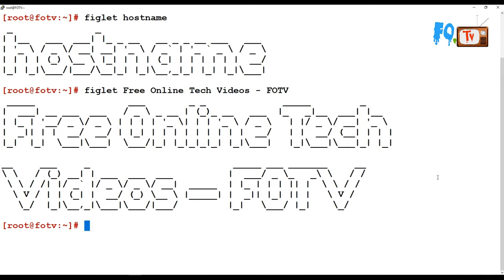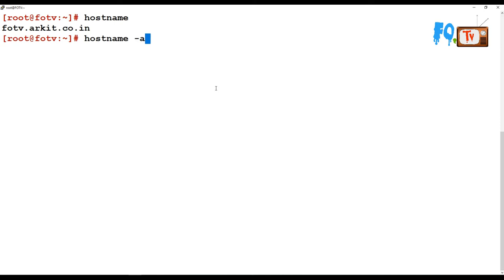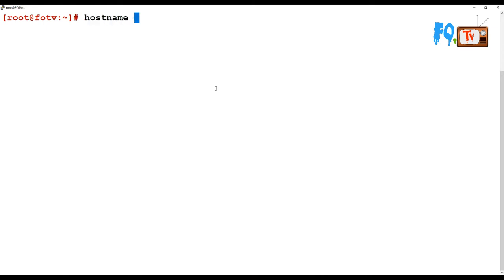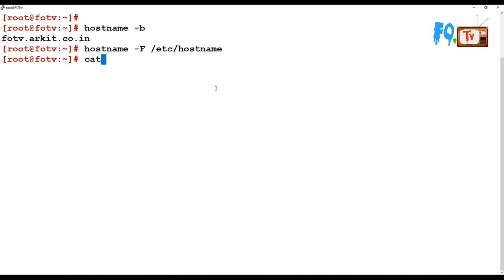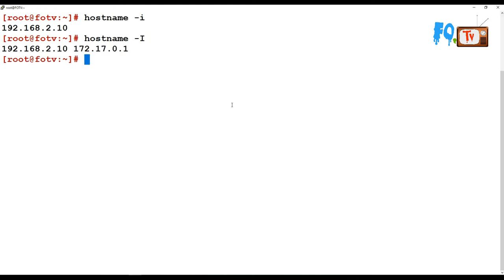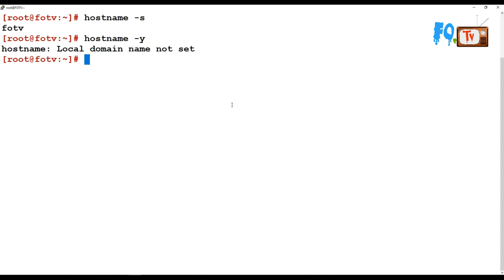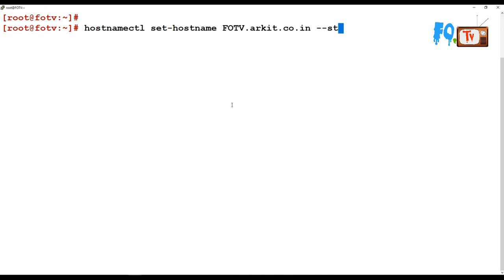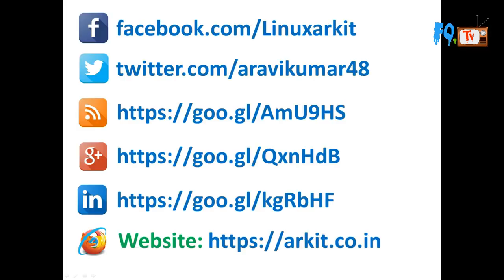Linux Command Line Tutorial | How to Assign Host Name Red Hat Linux | FOTV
Hostname command is used to display the system's DNS name, and to display or set its hostname or NIS domain name. hostname command can be used to know your system IP Address, short name and Fully Qualified Domain Name in Linux.